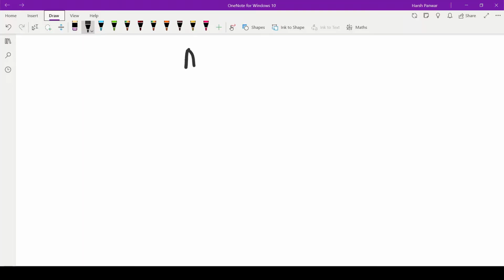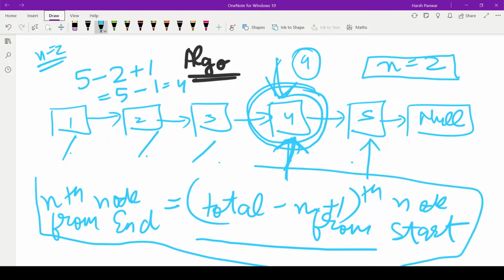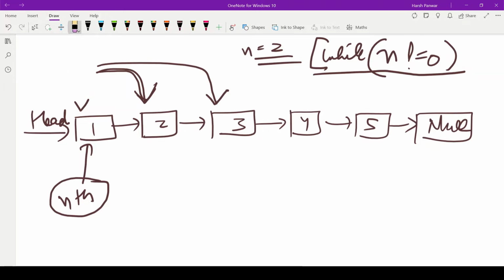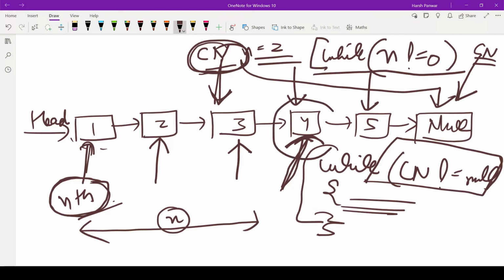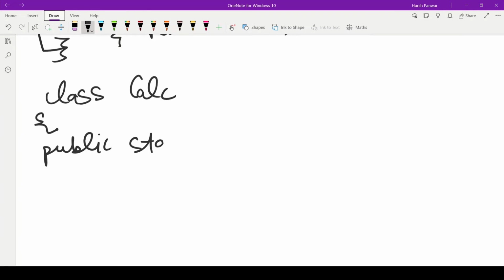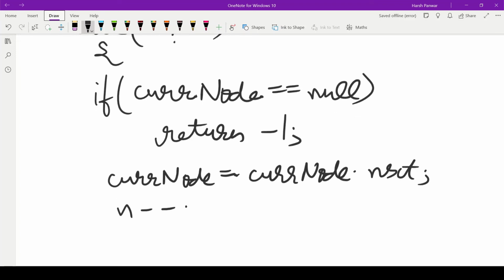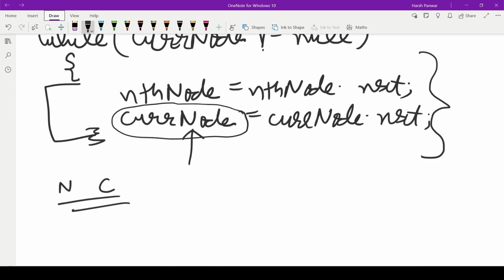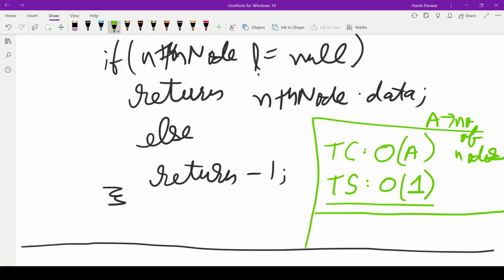Nth Node from end of Linked List